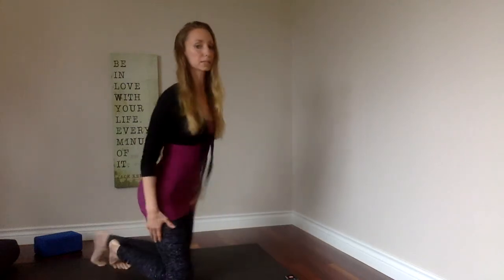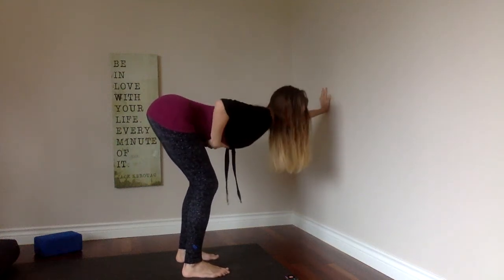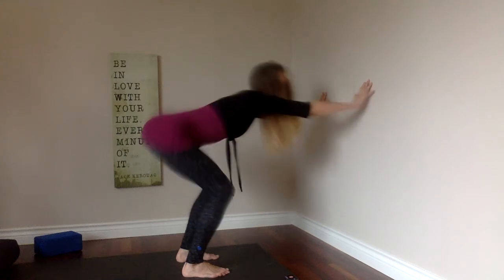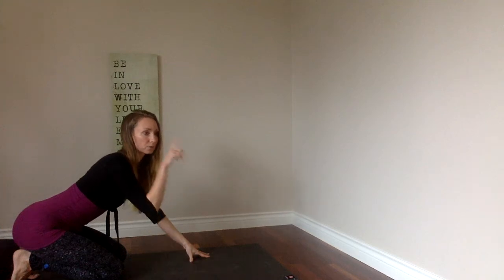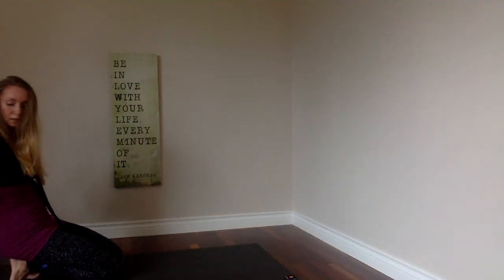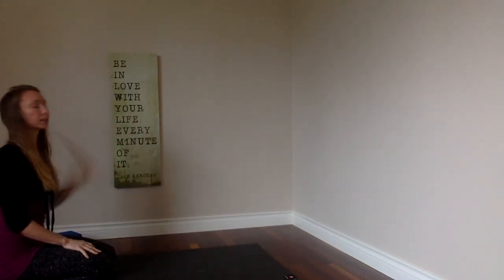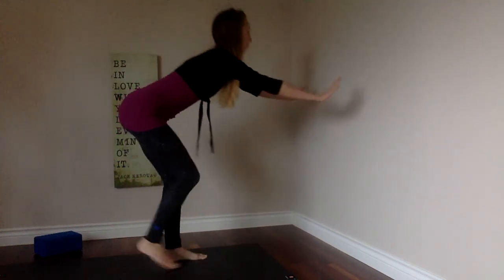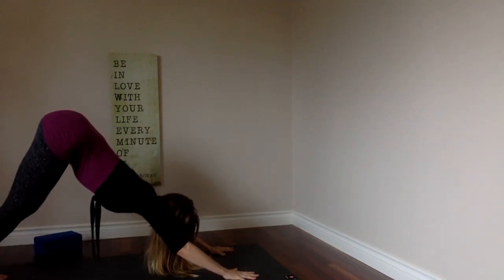Yoga for Beginners • Part 3 with Alissa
Yoga for Beginners • Part 3 with Alissa - this video prepares you for and takes you through Downward Facing Dog and/or gives you alternatives.

Props: a wall